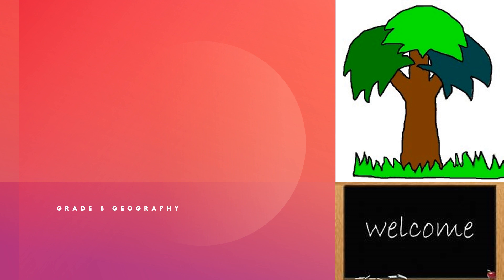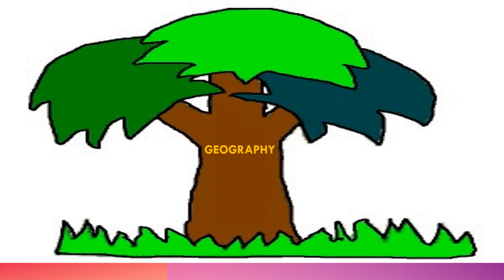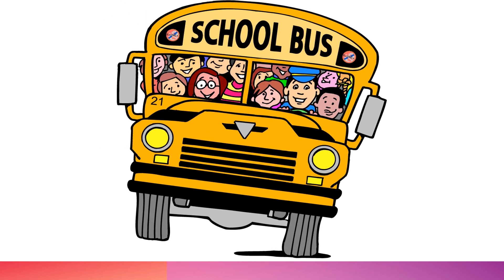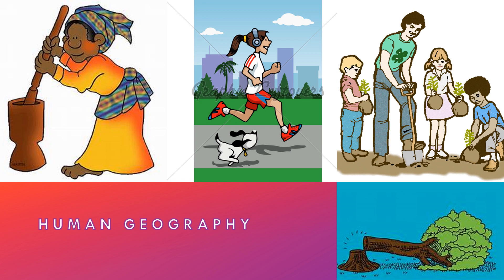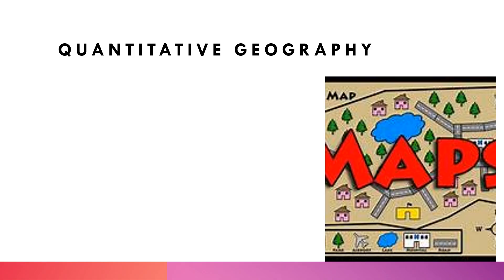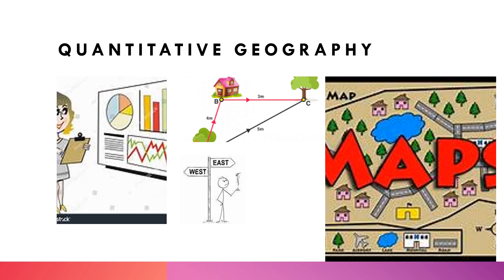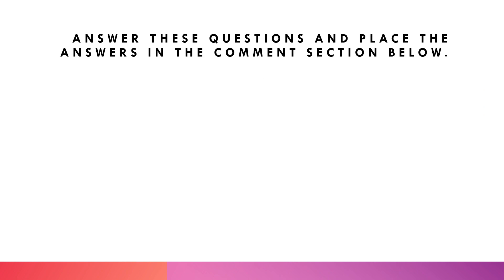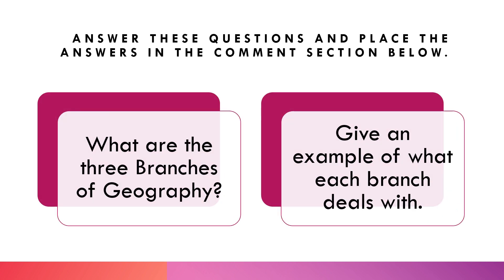Branches of Geography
The Branches of Geography

There are three (3) Branches Of Geography

1. Physical Geography- the study of natural features and systems on the earth. This includes the earth’s atmosphere, oceans, landforms and hazards such as volcanoes and earthquakes.

2. Human Geography- the study of people and their interaction with the environment. This includes the way people live in their physical environment, their cultural activities and how they use the earth’s resources.

3. Quantitative Geography- this involves the use of maps and measurements to give geographical information, making and studying maps, giving directions, measuring distances, collecting and analyzing data.